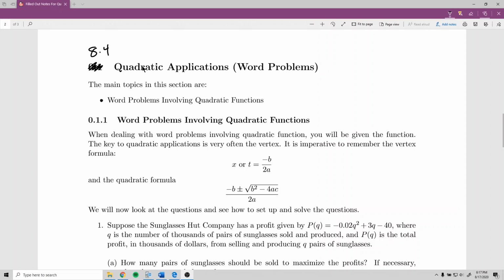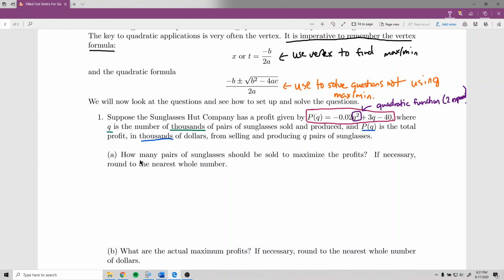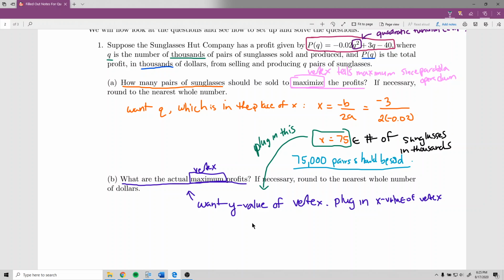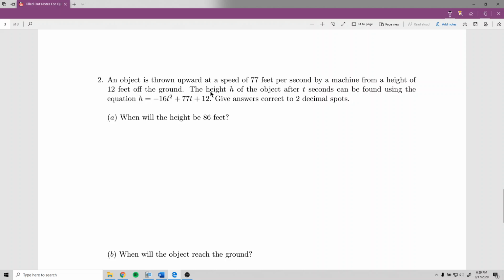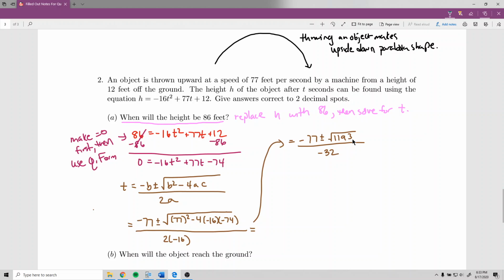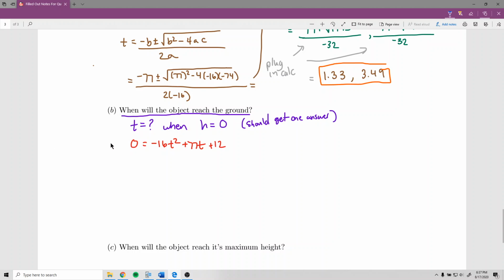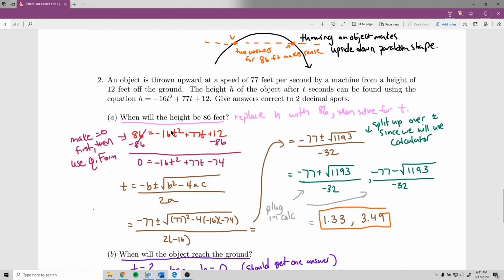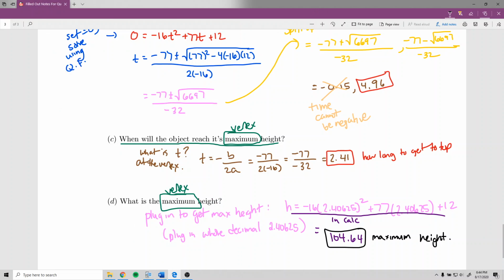Lecture Video for Quadratic Applications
This lecture is only on word problems, so I will give the times each number starts.
#1 2:20
#2 11:05